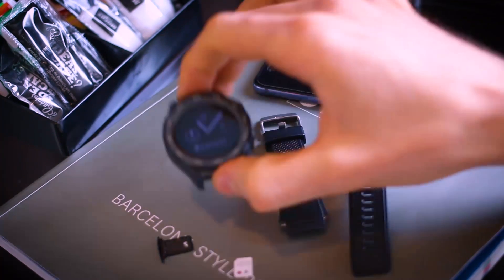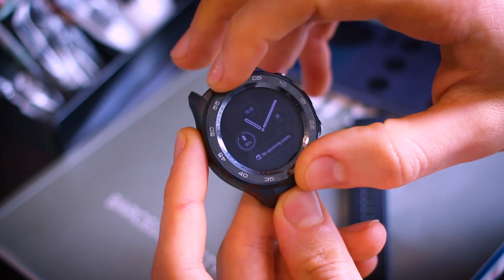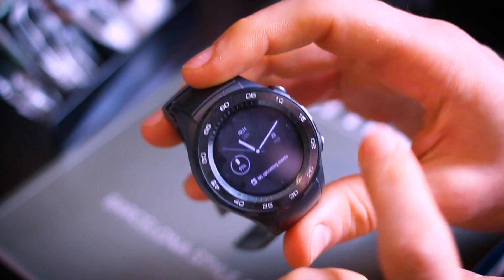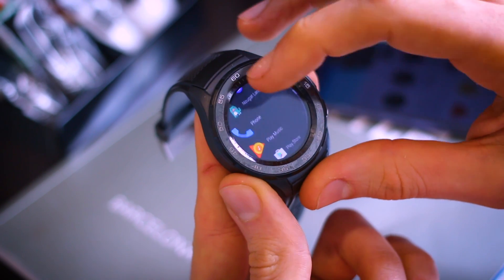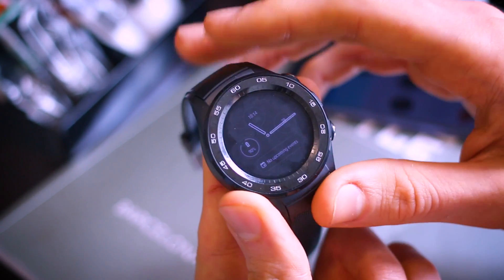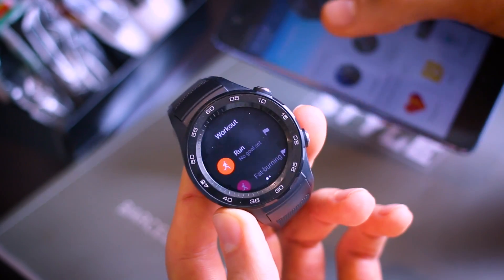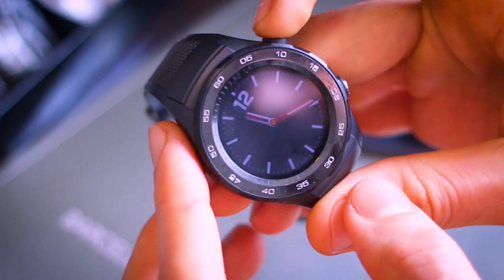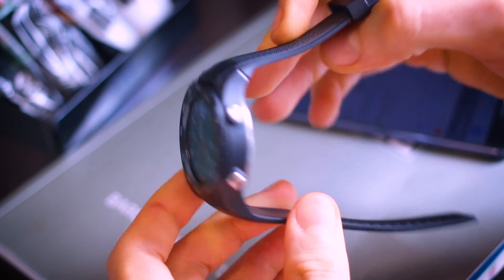Huawei Watch 2 review: 24hrs in at MWC 2017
We review the Huawei Watch 2 announced at MWC 2017 after 24 hours with the newest wearable in Huawei's smart accessories line-up. The Huawei Watch 2 comes in 2 variants, the standard version and the Classic. It also ships with optional LTE and both variants have a GPS and a 1.2-inch AMOLED screen. Loaded up with a 420mAh battery, Huawei claims it lasts 2 full days with some GPS usage. In addition, running Android Wear 2.0, Google's latest smartwatch operating system, the Huawei Watch 2 offers standalone app support and its own Google Play Store.